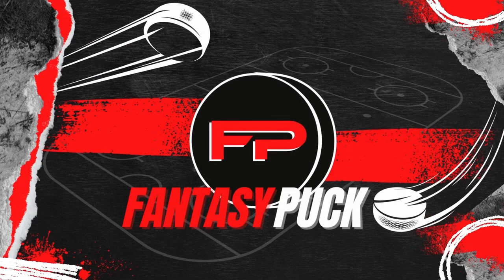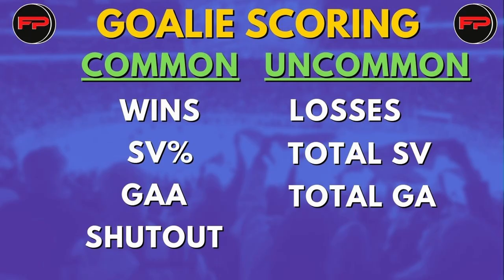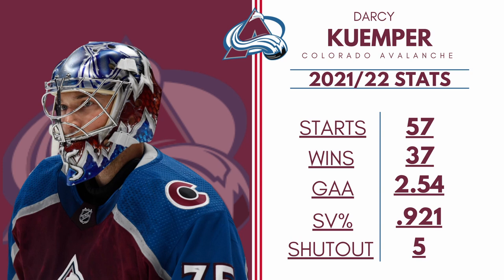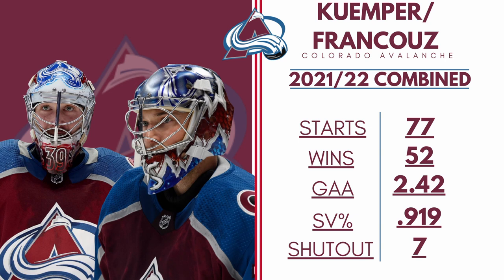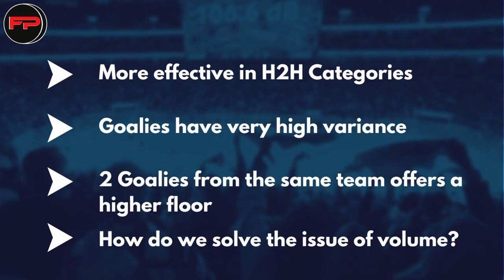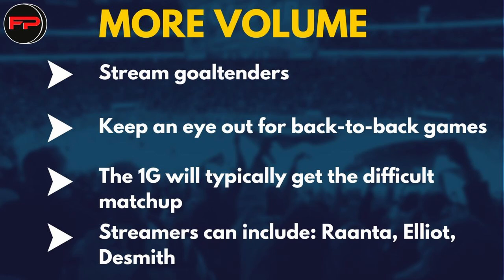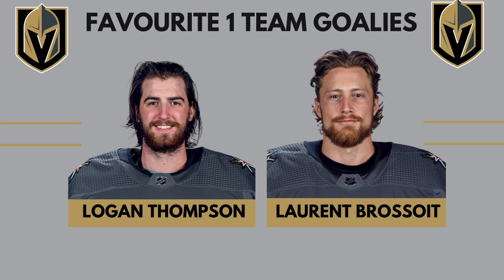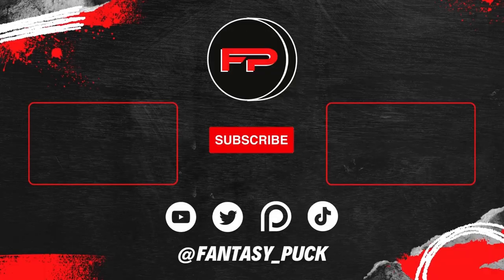The 1-Team Goalie Draft Strategy | Fantasy Hockey 2022-23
Tune in as FP Mike explains a brand new strategy to the fantasy hockey industry, the 1-Team Goalie Strategy.
00:00 Intro
00:31 - Goalie Scoring
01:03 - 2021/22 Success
02:54 - How to get more volume
03:46 - Favourite 1-Team Goalies
04:50 Outro
🎥 Get access to our premium features including our draft sheet, player projections and trade analyzer